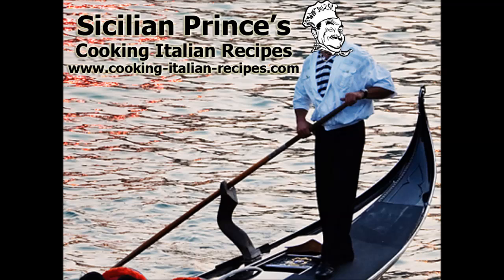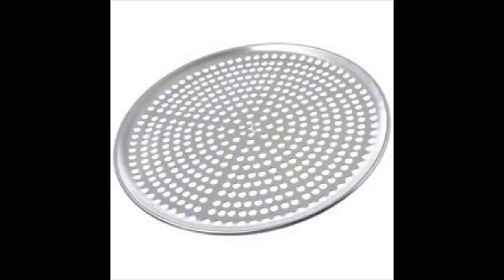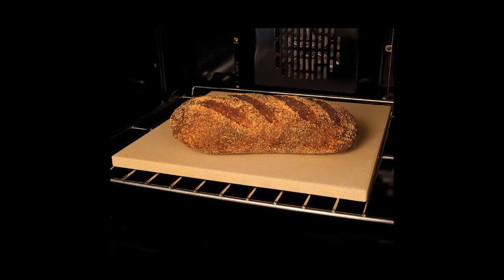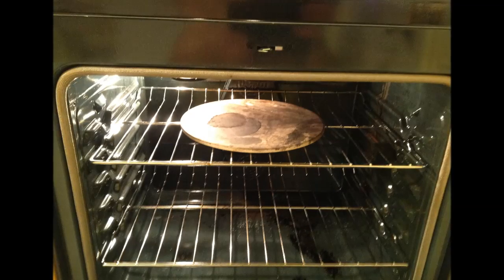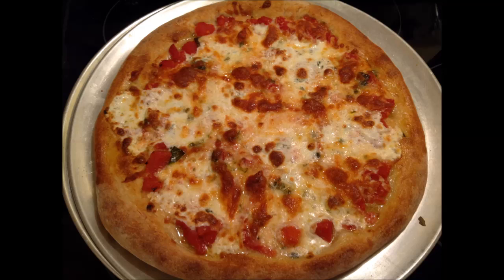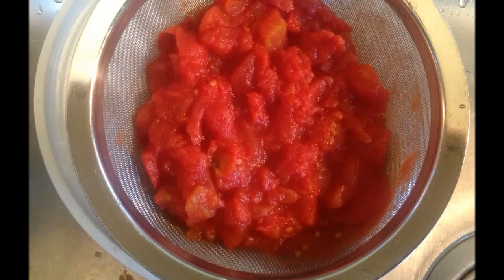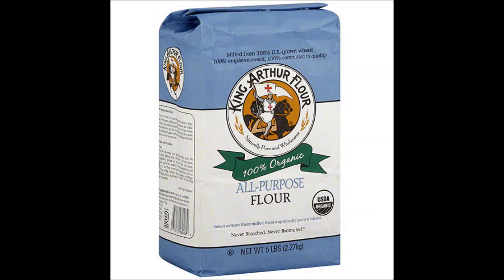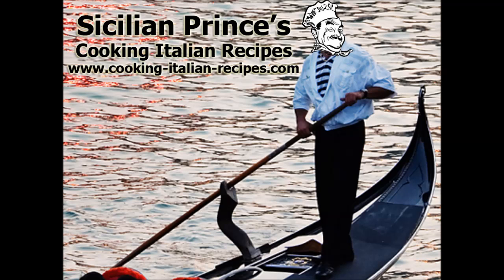Pizza Making Tips - How To Achieve Excellent Results In Your Kitchen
This video will show you how I get excellent results making homemade NY style pizza in my home oven.

Here are the links for the Pizza Pans and Screens with holes:

Pizza Bread Stones:

This round one is thicker than most available: